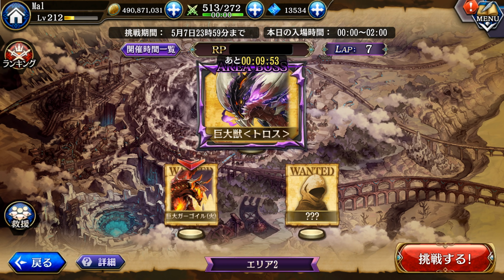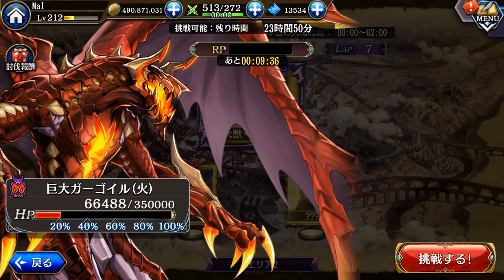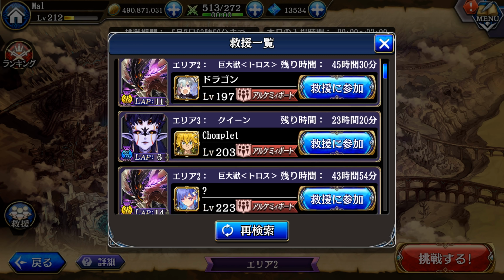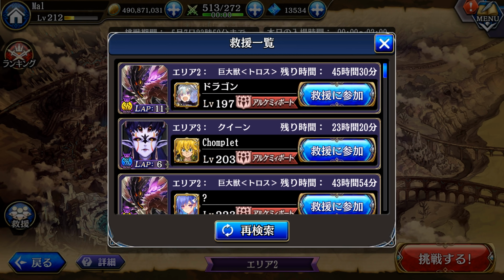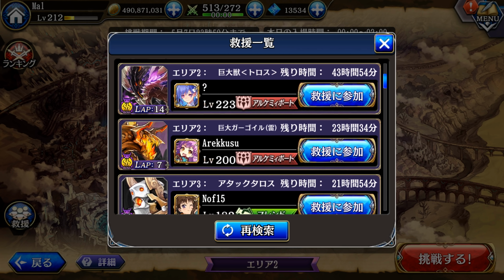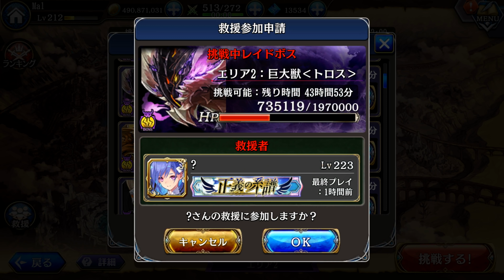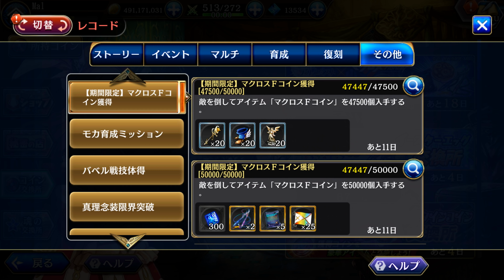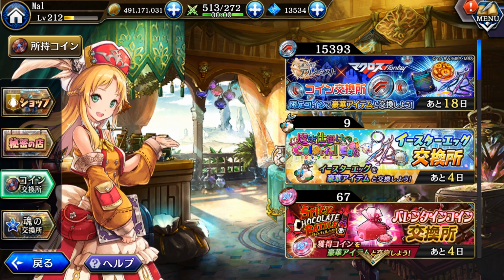The Alchemist Code How to Raid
Let's take a look at the JP raids and how to effectively profit from them.